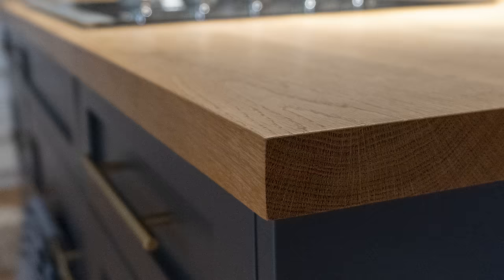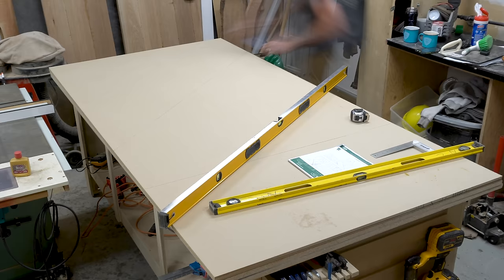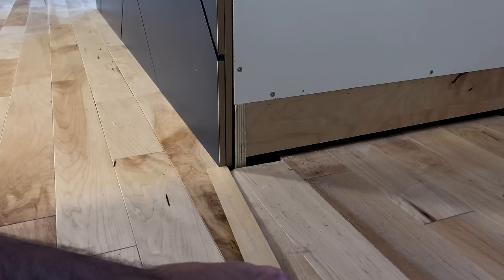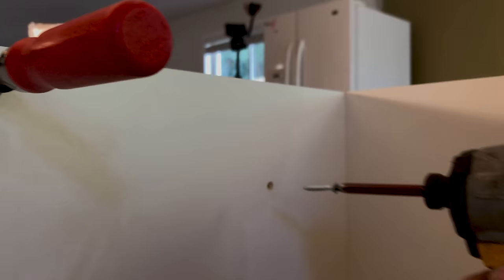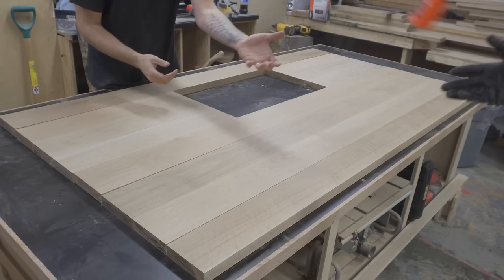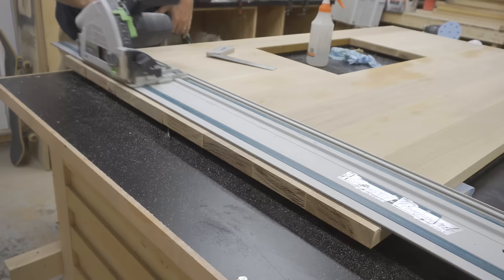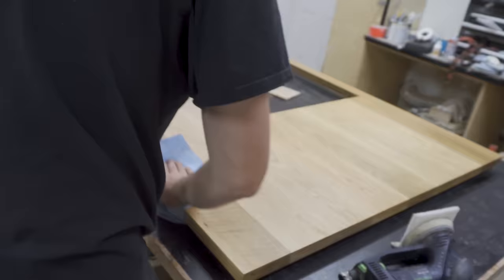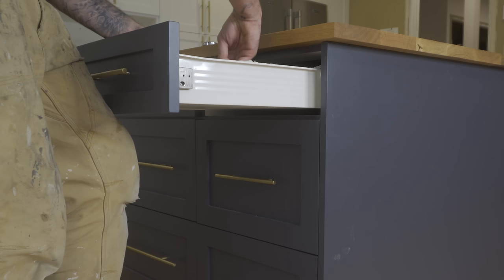Building The Classiest Kitchen Island In The World / How To / Oak Countertop , Geo Backpanel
Yooo Happy 2020 Everyone. In this video ill show you how I built the classiest kitchen island in the world (through my eyes).

Few things I like to add. I purchased the cabinets from a local supplier flat pack along with hardware and drawer fronts.

I had the panel sprayed professionally with the drawer fronts and side panels so they all match. I didn't film the build of the side panels as I forgot and there literally two squares so it wouldn't have been too interesting.

The counter top is solid white oak.

This video is part of my home renovation series so there's a whole bunch of awesome videos like this one to come. so if you like this video and are interested to see more please subscribe and like and leave a nice comment

and

Stay Rad.